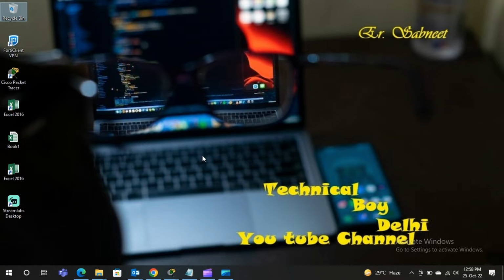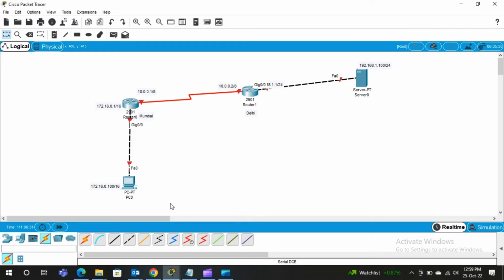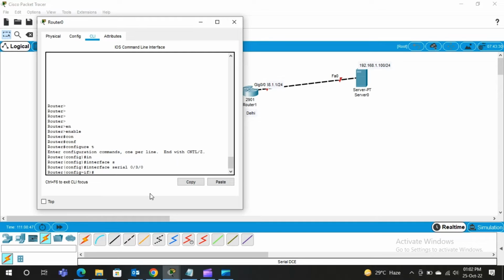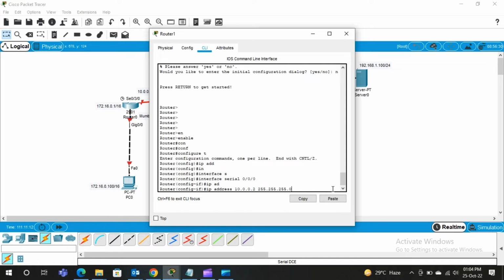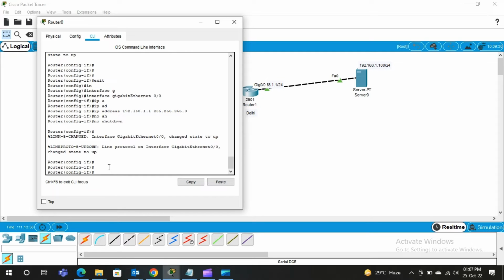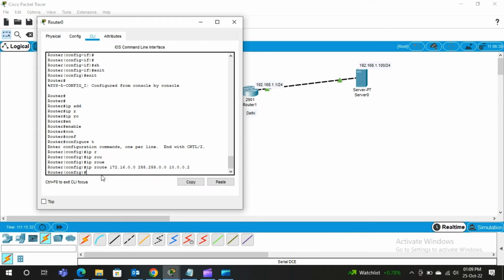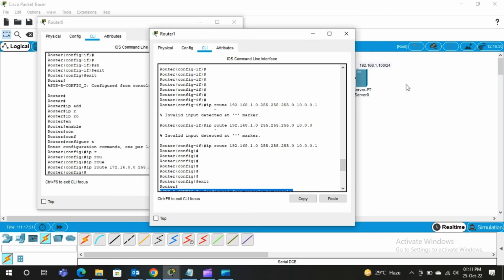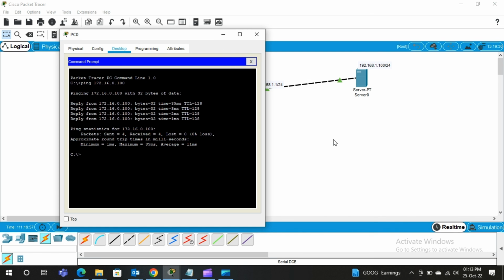Basic Routing Configuring - static Route // Static Route || IP Route Command || Routing Part 11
Static Route Config by Sabneet Yadav Explained What is Static Route and IP Route Command format used in static route configuration on Cisco Routers. CCNA Training video in English-Hindi. 200-301
Sabneet yadav (Technical boy Delhi)